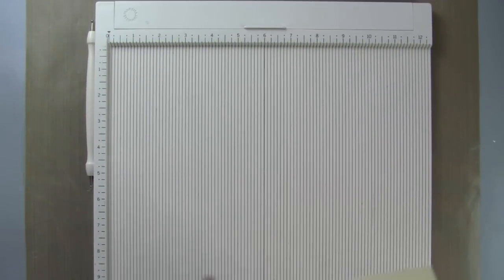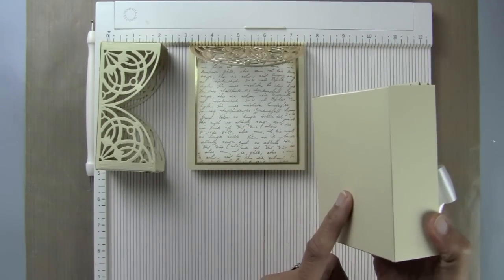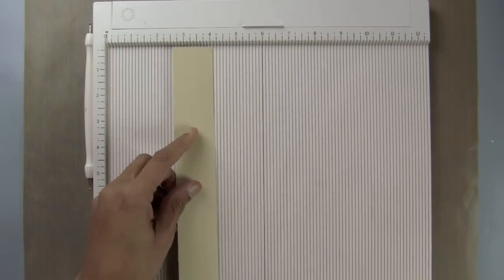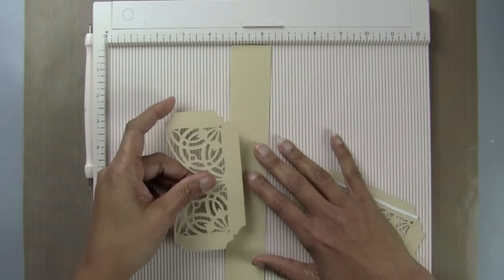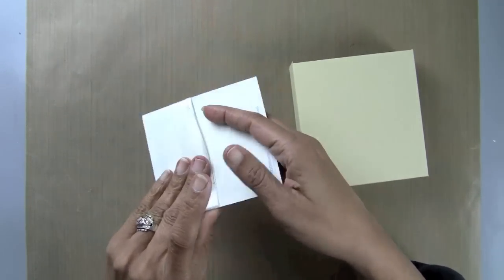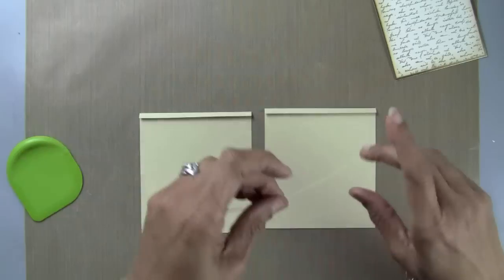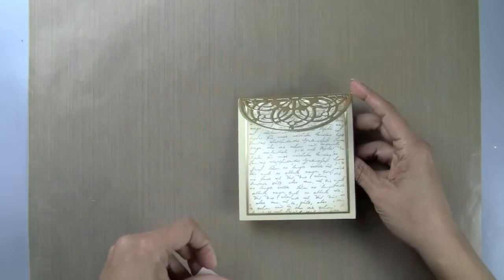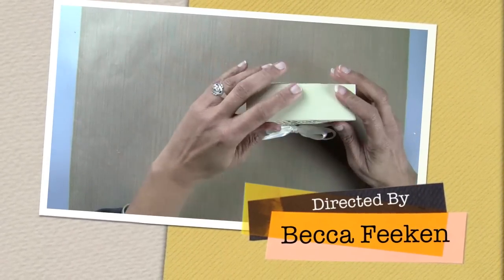APG - Introducing Spellbinders Arched Elegance - Gift Card Set Tutorial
A diecutting and stamping tutorial using Spellbinders Arched Elegance designed by Becca Feeken of Amazing Paper Grace.  Come along and make an elegant gift boxed card set using new pocket die cuts.